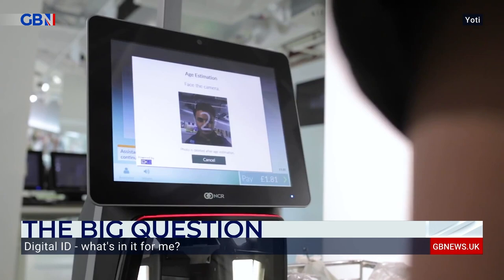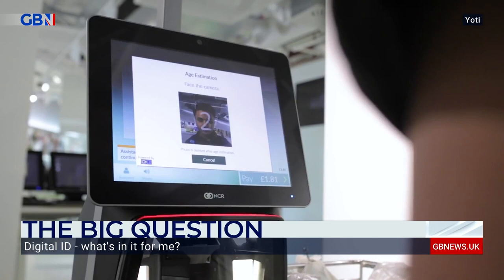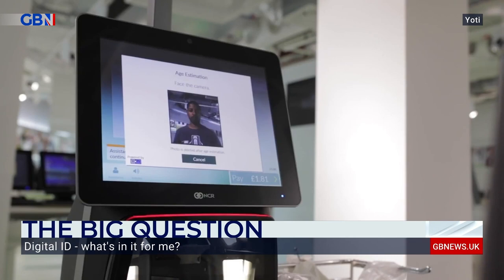What are the pros and cons of digital ID?: Julie Dawson and Silkie Carlo debate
Watch on TV: Freeview 236, Sky 515, Virgin 626